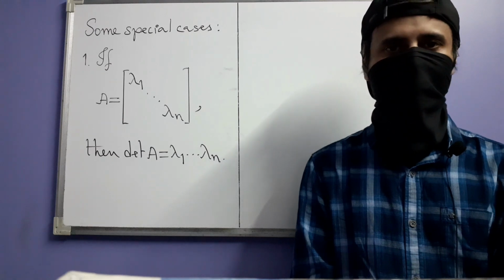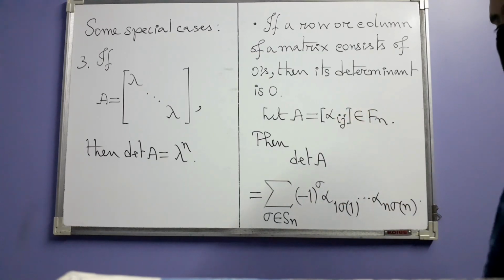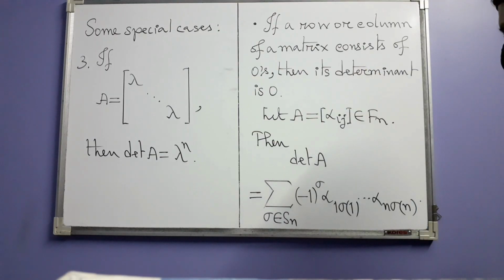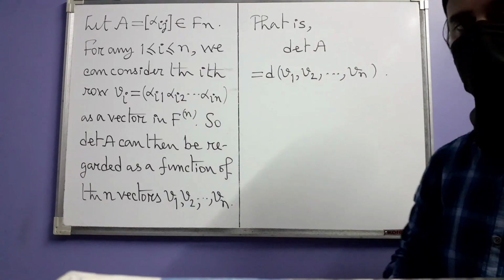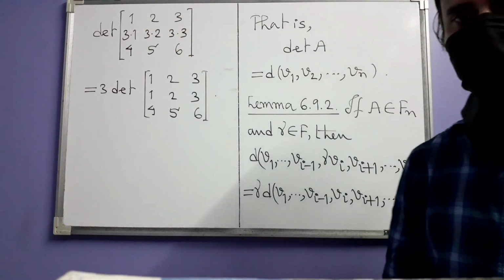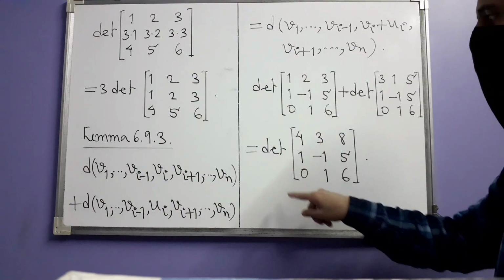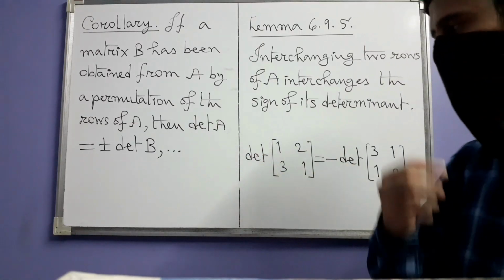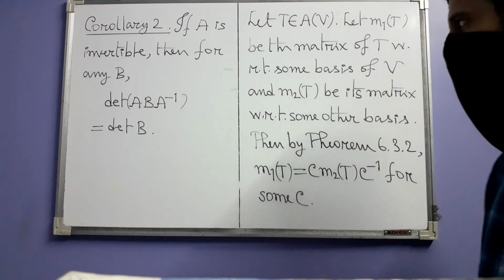Determinants (Herstein)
In this part we see many properties of determinant related to the rows of a matrix.